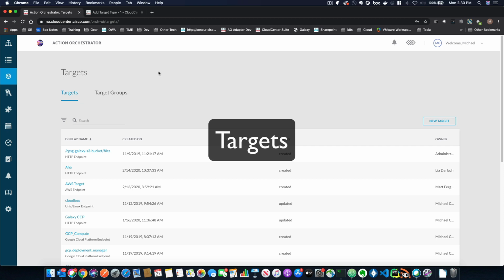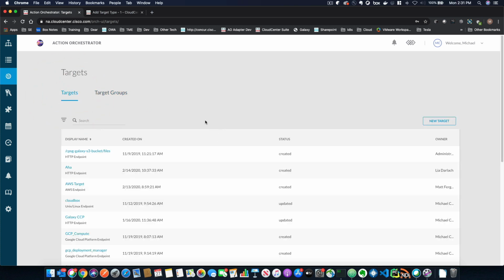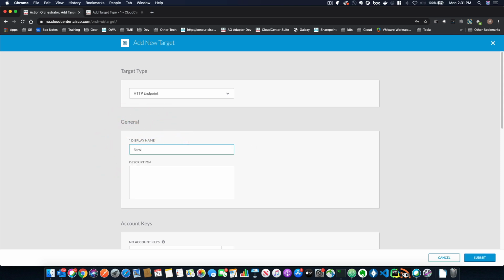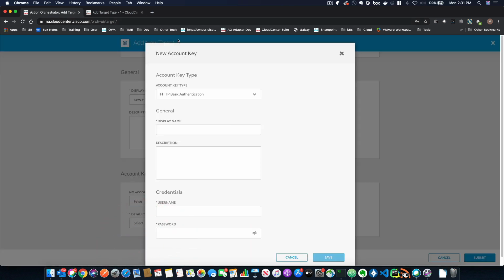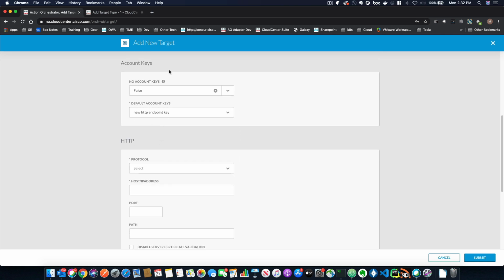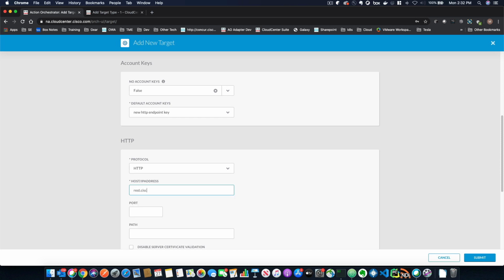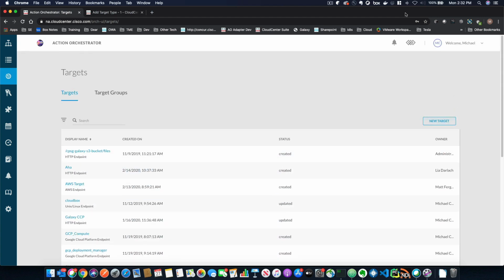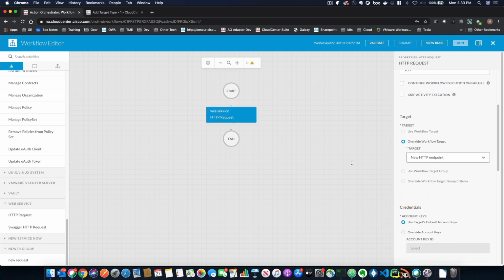Targets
This video introduces you to the concept of targets within the orchestrator.